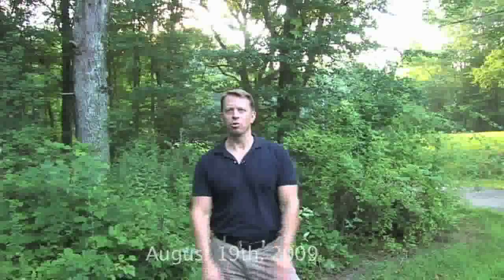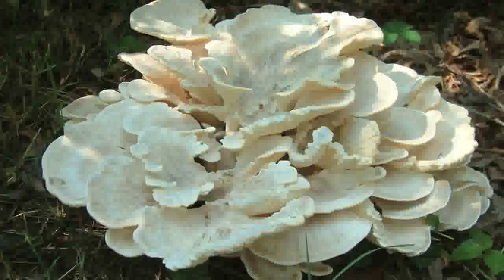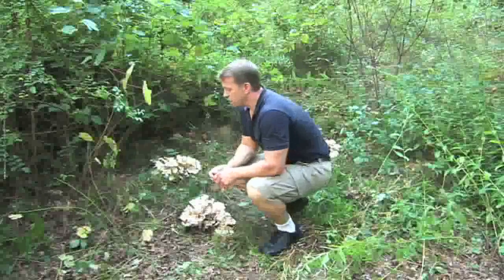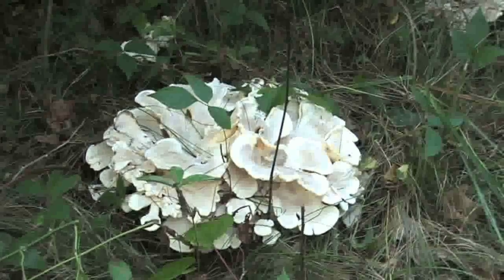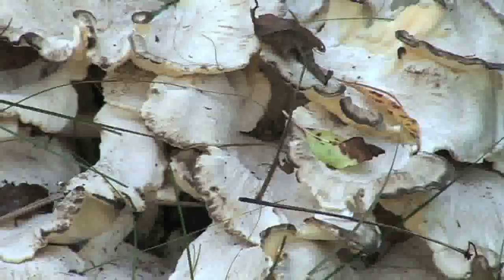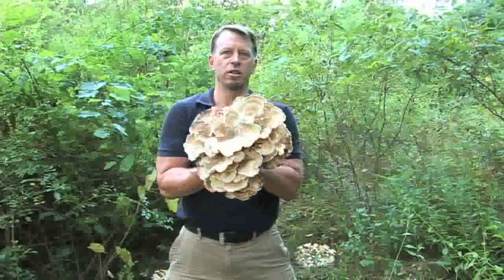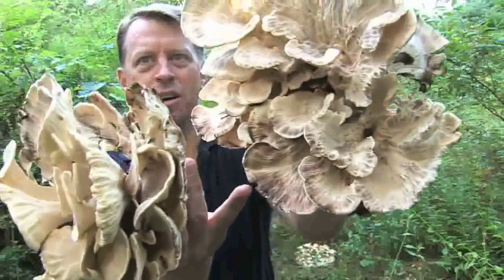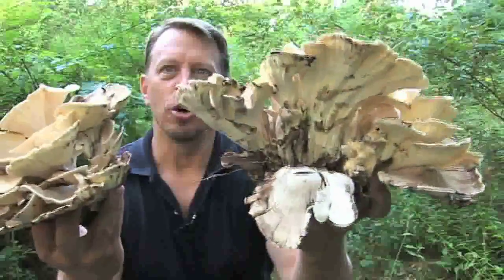Mushroom Identification Video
This is a video of what I think might be a maitake mushroom.. Though its the wrong time of year for it to develop.. Please help me identify it.